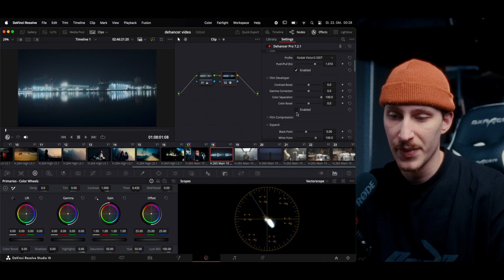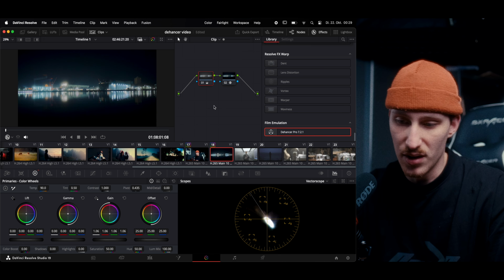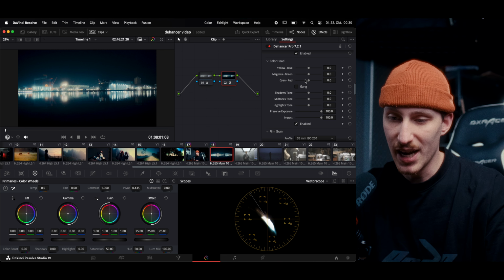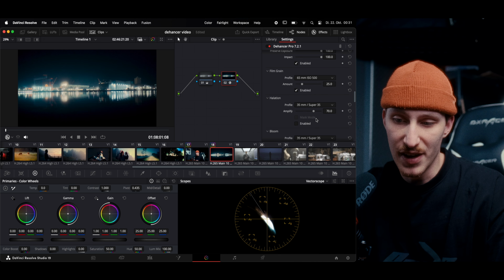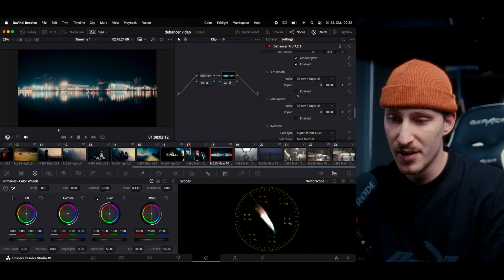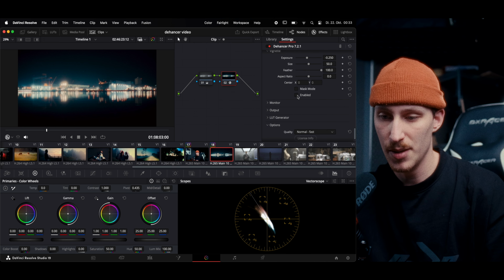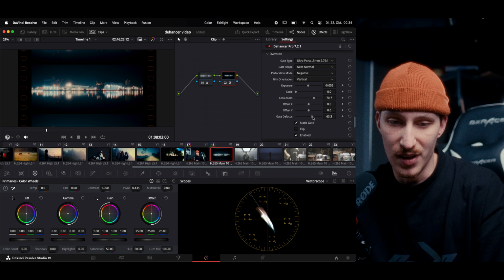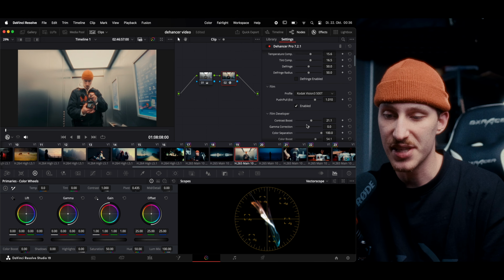GET FILMIC COLOR GRADES | DEHANCER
In this video I show you how to use Dehancer for DaVinci Resolve and tell you what I think about it.